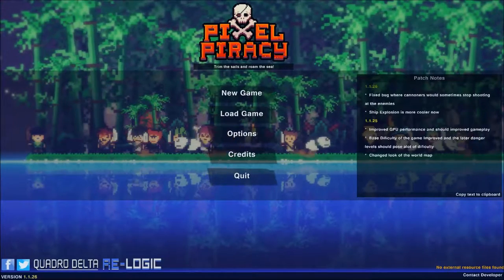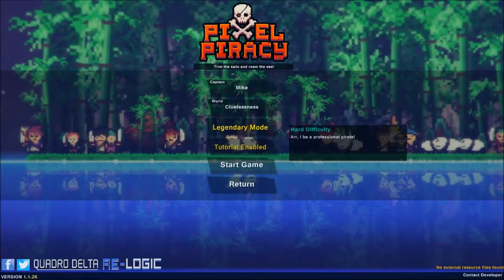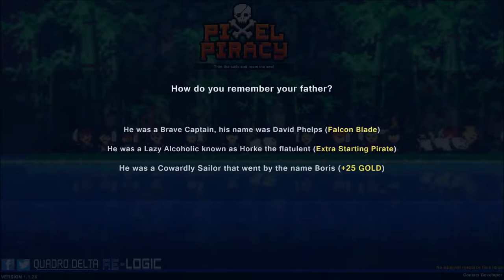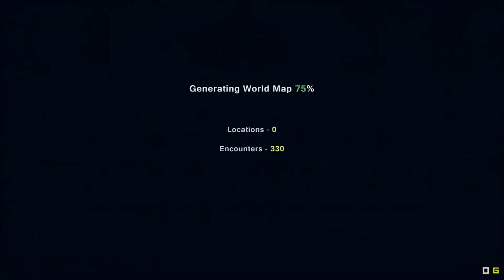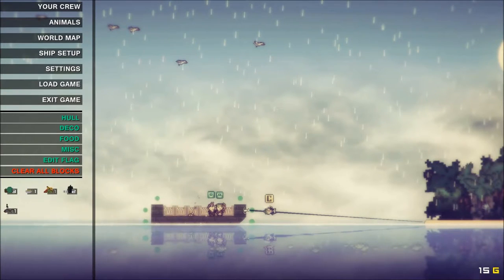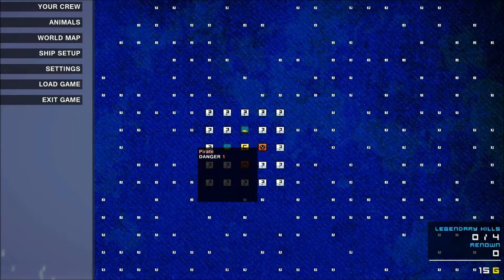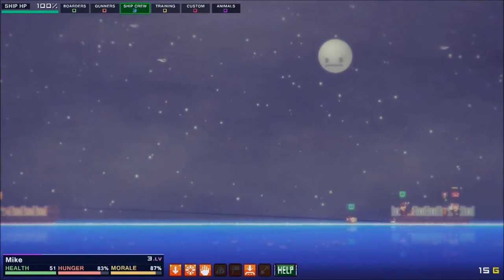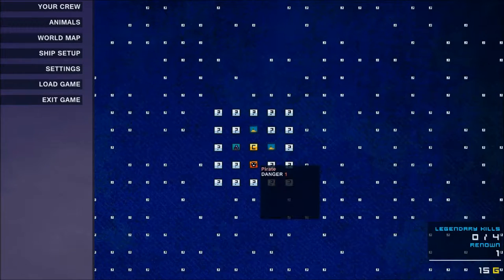Pixel Piracy 01 : Yarr Off to Sea Mateys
We begin our journey into the sea and begin attacking and pillaging the land lubbers that lie there. Off to the seas we go with a dream in our hearts and a sword in our hand.